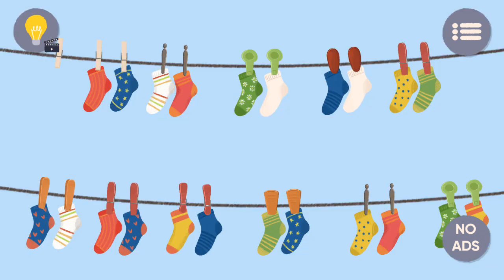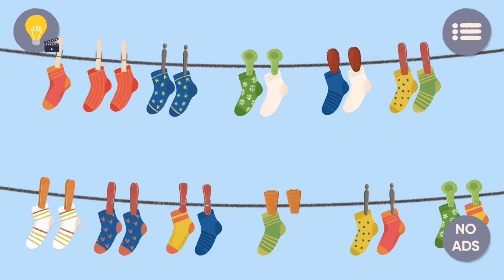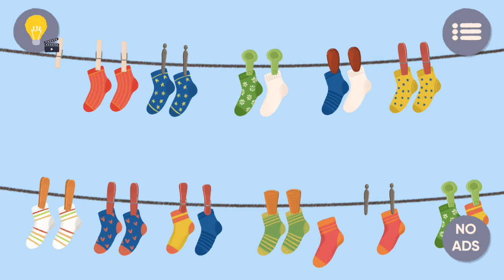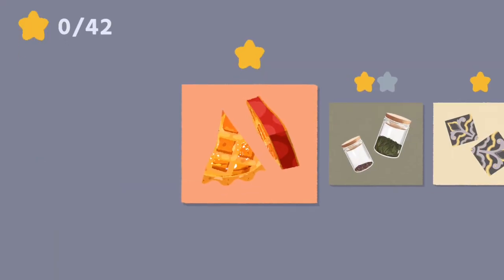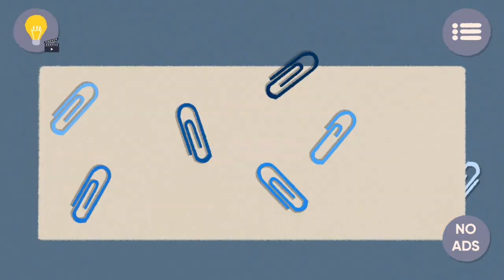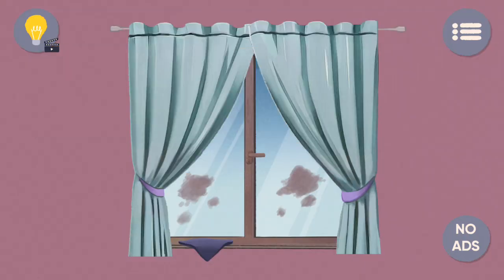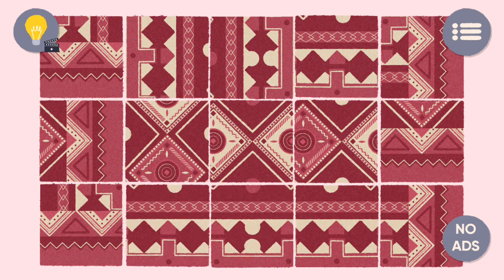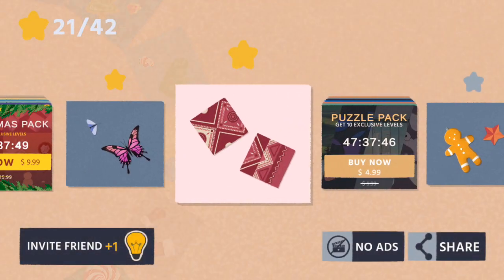Find, Sort, Match: The Puzzle Game #2 - STILL NOT RELAXING